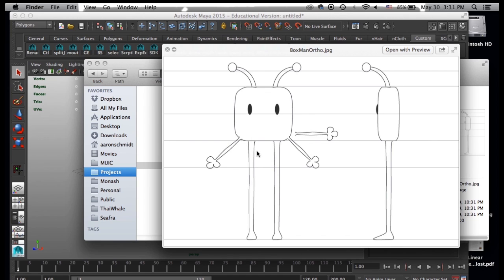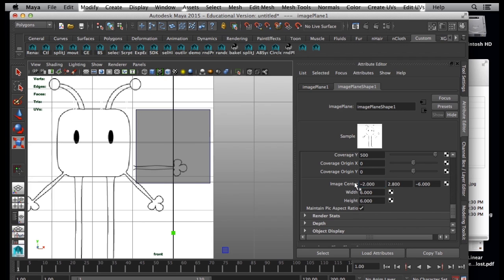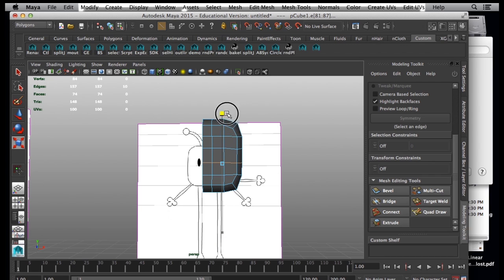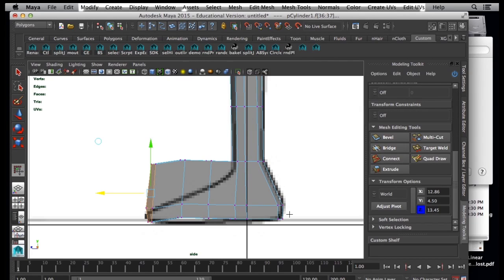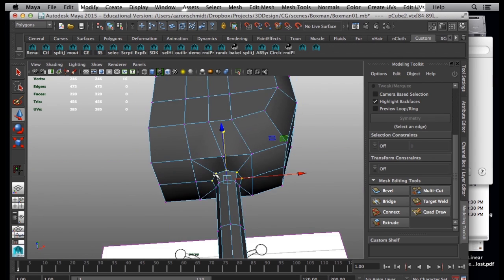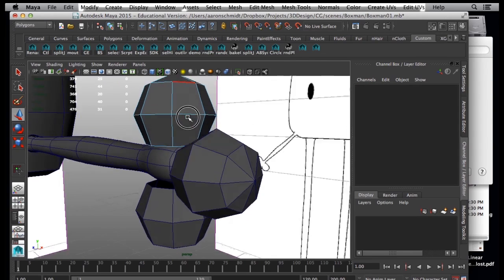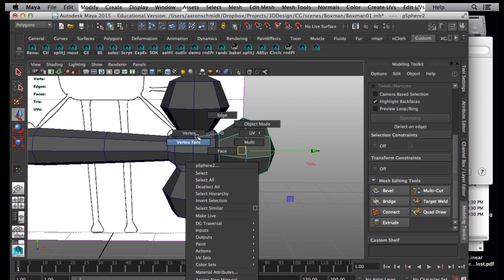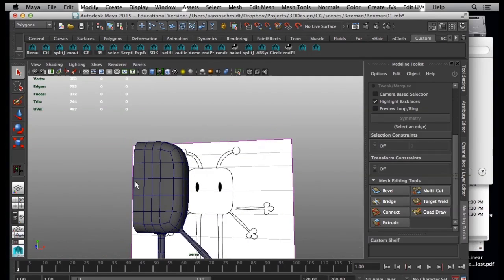SimpleBoxmanModelTutorial PART1 HD